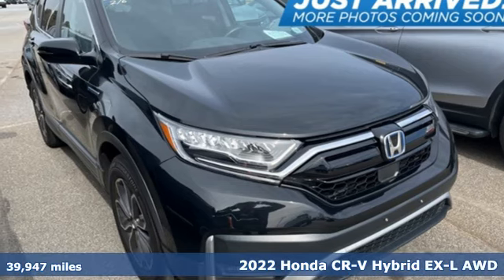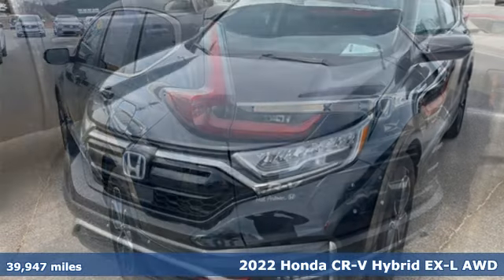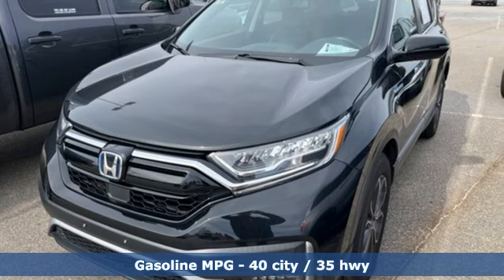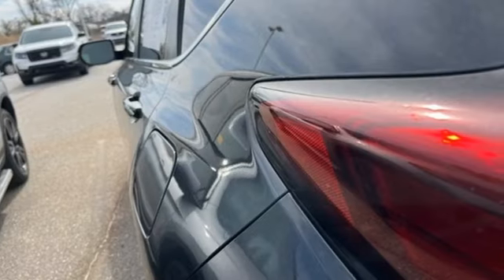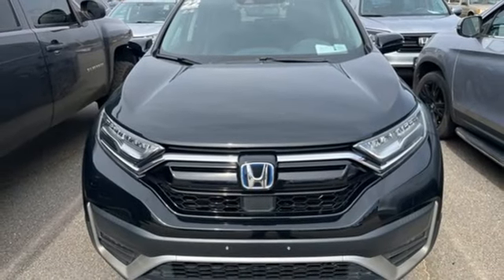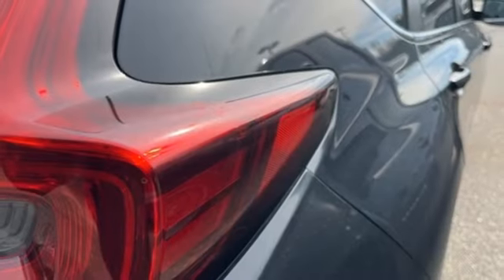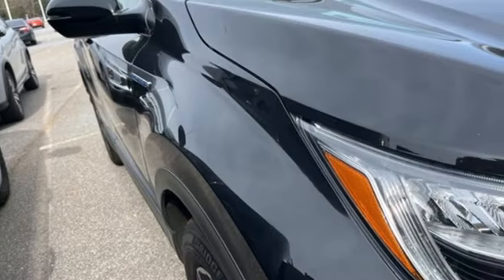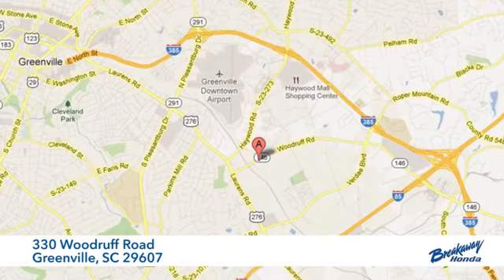Used 2022 Honda CR-V Hybrid Greenville SC Easley, SC NL008963P - SOLD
Year: 2022
Make: Honda
Model: CR-V Hybrid
Trim: EX-L
Engine: 2.0L I4 DOHC 16V
Transmission: eCVT
Color: Black
Mileage: 39947
Stock #: NL008963P
VIN: 5J6RT6H85NL008963
***New arrival at Fred Anderson Honda, more information and photographs coming soon!*** Please note, the information may not be accurate as we have not put the vehicle through service yet.

Address:
330 Woodruff Road